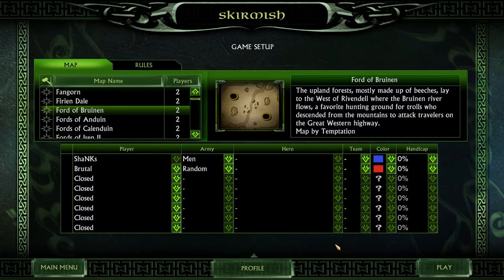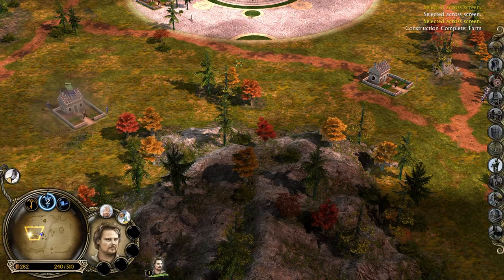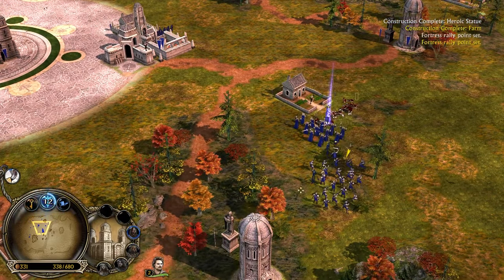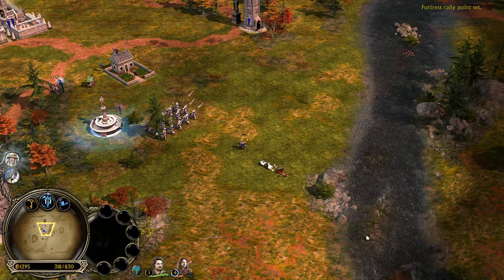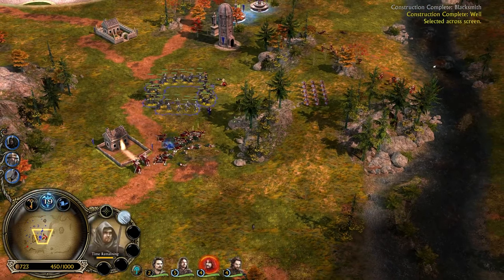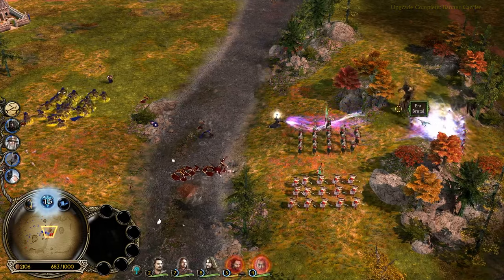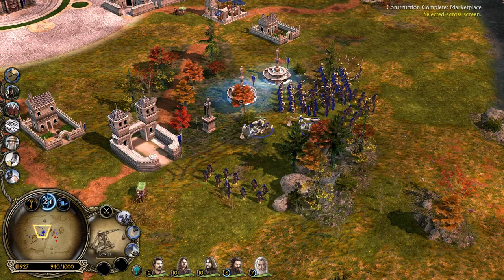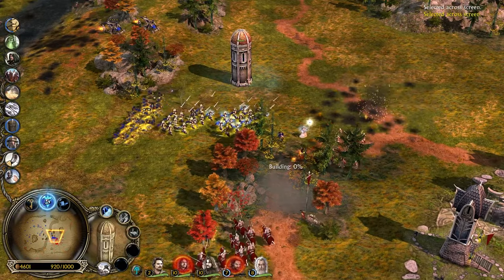Human VS Brutal AI , Can we BEAT IT !? BFME2 Patch 1.09v2